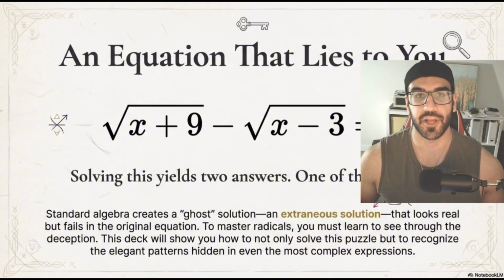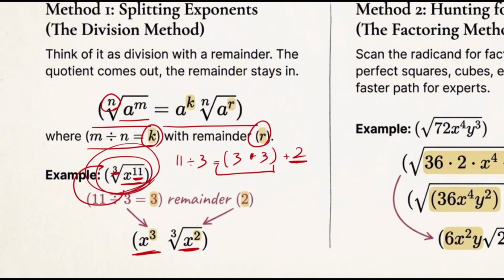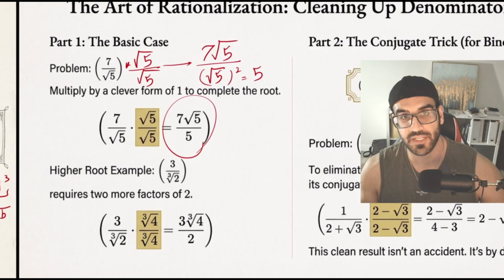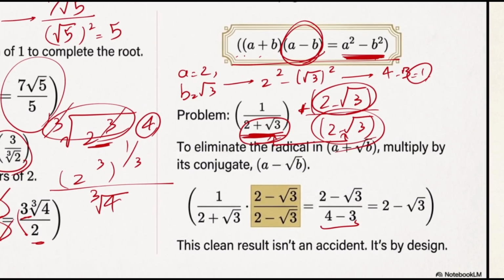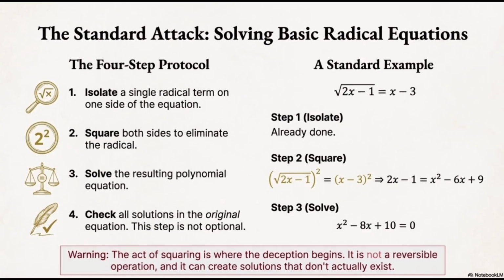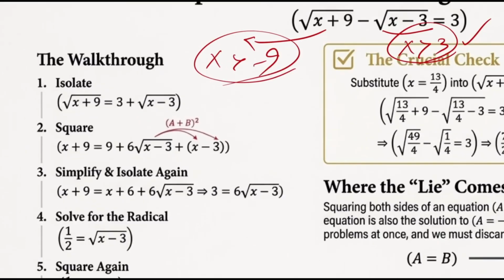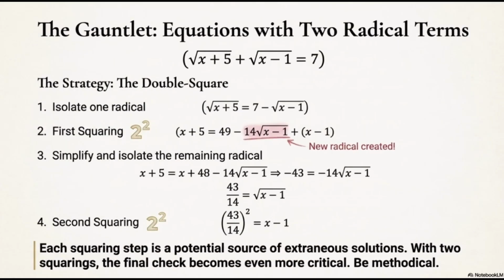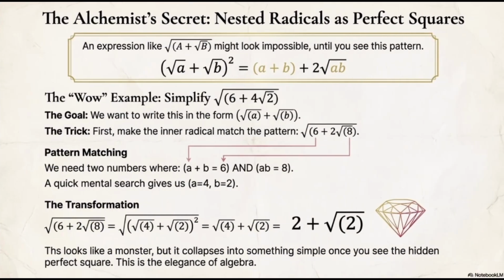Radicals Are Lying to You And How to Catch Them - Chapter 1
Ever solved a radical equation, felt confident… and still got the WRONG answer?
Yeah — that’s not a mistake. That’s a lying equation.

In this video, we break down radical expressions and equations from chaos to clarity:

Why squaring both sides can betray you

How extraneous solutions sneak in

The cleanest way to simplify radicals (no memorizing nonsense rules)

The exact checks that separate real answers from fake ones

00:11 - Understanding radicals and their deceptive solutions in algebra.
02:08 - Simplifying radicals using exponent division and perfect powers.
06:09 - Understanding rationalization of fractions and radicals in mathematics.
08:08 - Explaining methods to simplify radical expressions.
12:08 - Understanding the process of solving radical equations.
14:14 - Solving polynomial equations with radicals involves strict domain limitations.
18:07 - Understanding radical expressions and verifying solutions in equations.
19:47 - Understanding radical equations and ensuring valid solutions.
23:09 - Understanding nested radicals and their solutions.

This isn’t “plug and pray” math.
This is thinking like a mathematician — spotting patterns, avoiding traps, and mastering radicals once and for all.

If radicals ever confused you, tricked you, or made you doubt math…